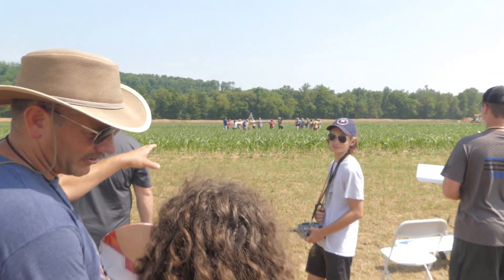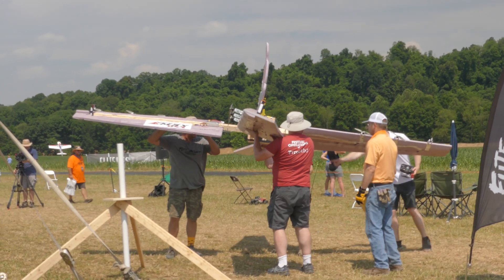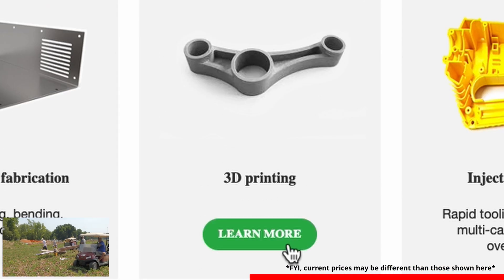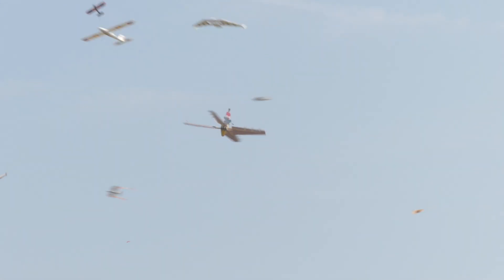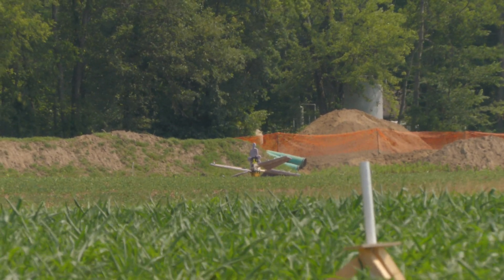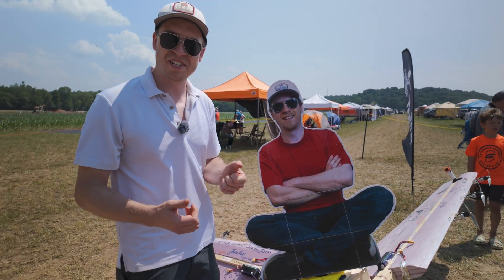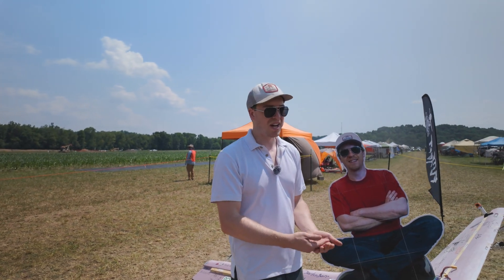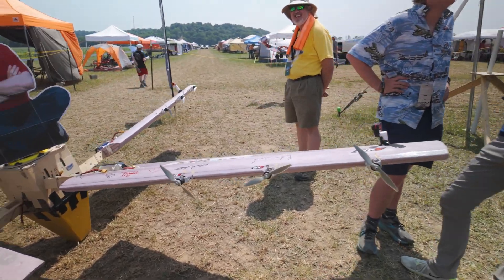Nicholas Rehm's Giant Spinning Helicopter Wing Drone Airplane Thing at FLITE FEST 2024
At Flite Fest 2024 Nicholas Rehm is at it again with a super-sized wing-helicopter spinning drone thing! This is similar to a much smaller version that he brought to Flite Fest the previous year. He'll give us a quick overview of the build and explain how it works.

Check out Nick's channel for more details and cool projects @NicholasRehm

Thanks!